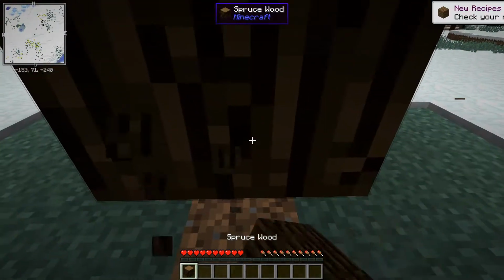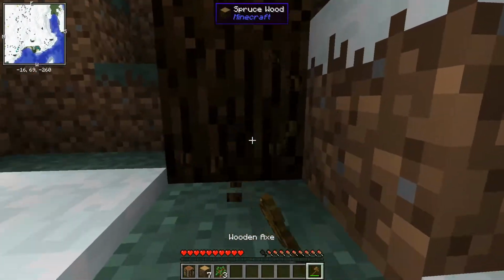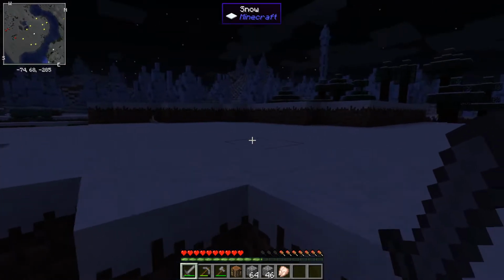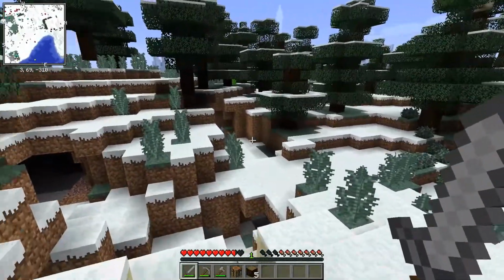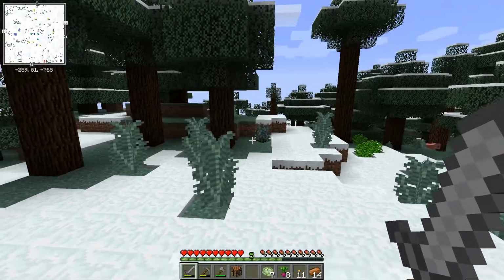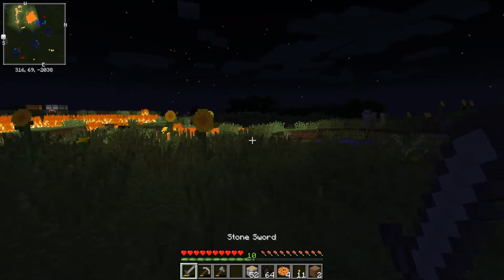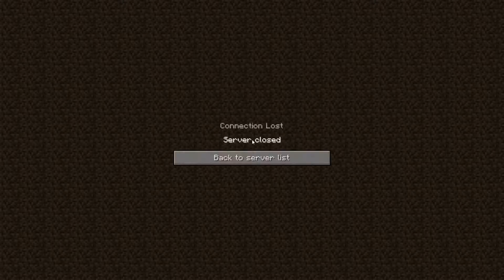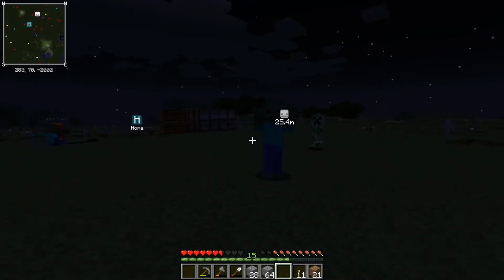MC SurvivalCraft #3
Welcome to a new series! Minecraft Survival on PC

We have small mods installed but I would like for you guys to recommend any mods that works on servers v.1.12.2 Please!